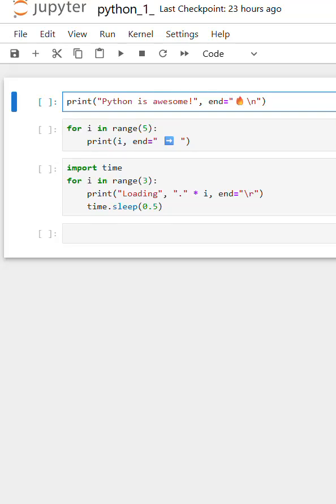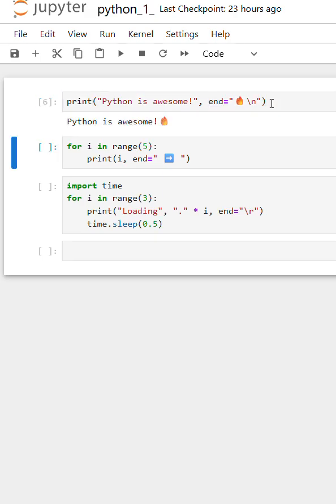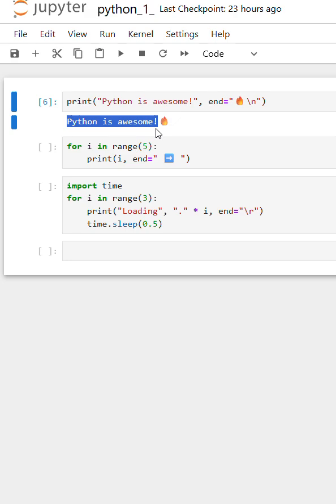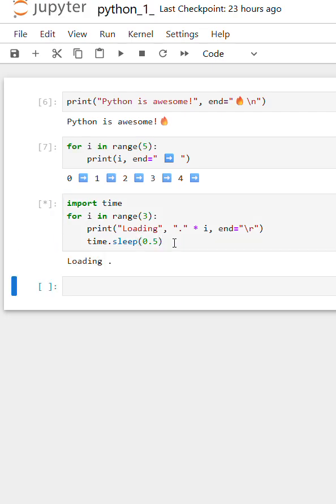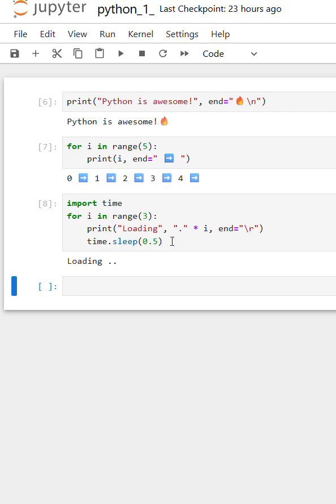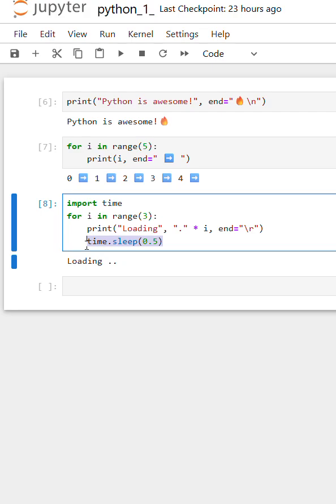Top print() Function Secrets Every Python Coder Should Know!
In this video, I’ll explain everything about the Python print() function — from the basics to some cool tricks that will make your coding easier and cleaner.

You’ll learn:

Why print() is more than just displaying text

Formatting outputs using sep, end, and f-strings

How to print to files

Some fun tricks to try in your next Python project

👨‍💻 Perfect for beginners and intermediate Python learners!